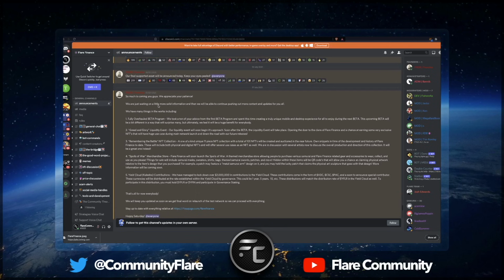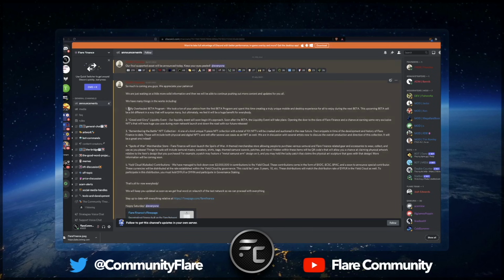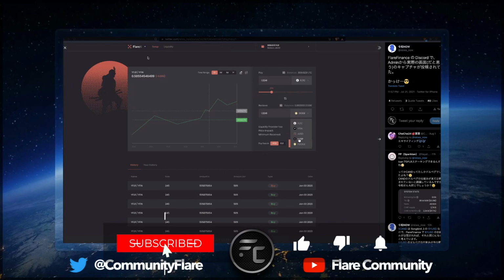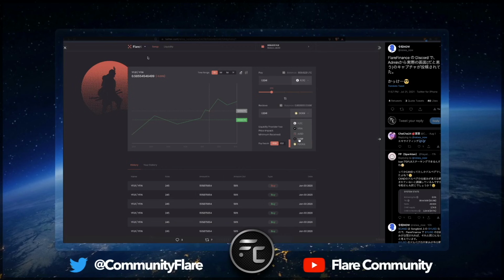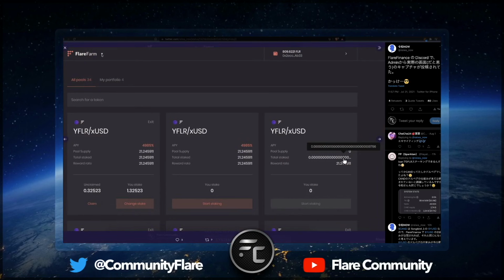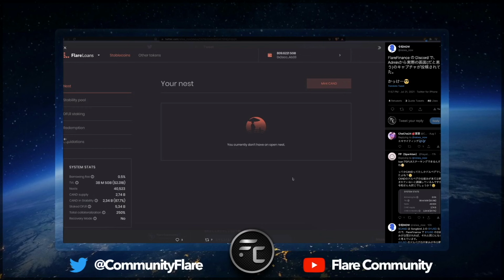Flare Finance - BETA Competition (Sneak Peek)